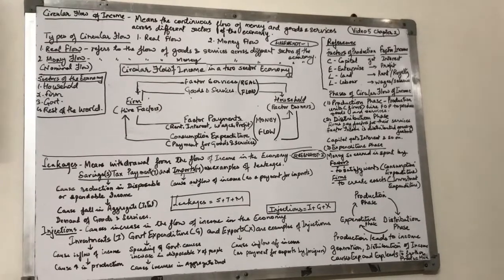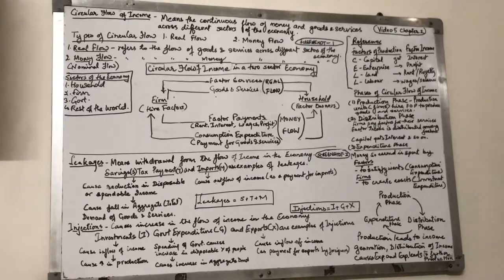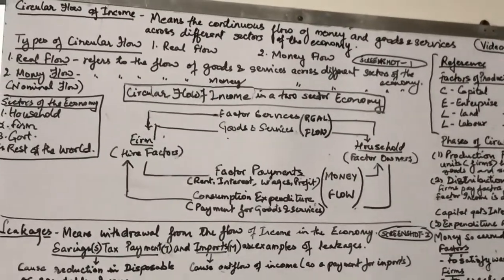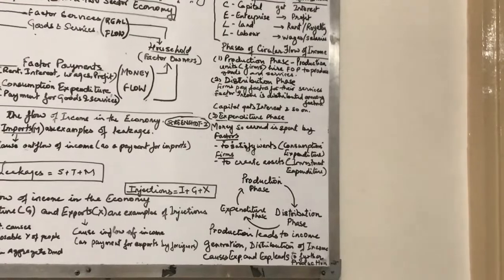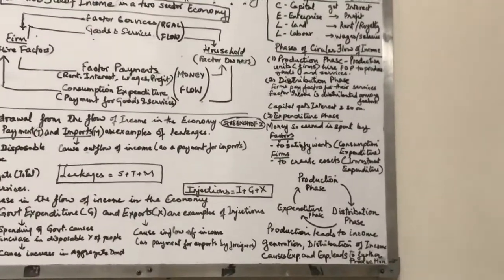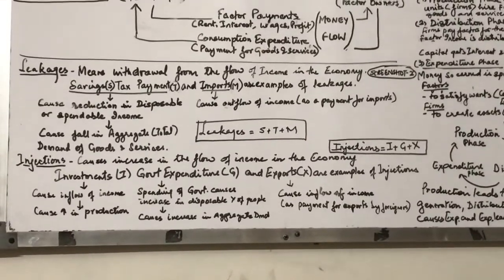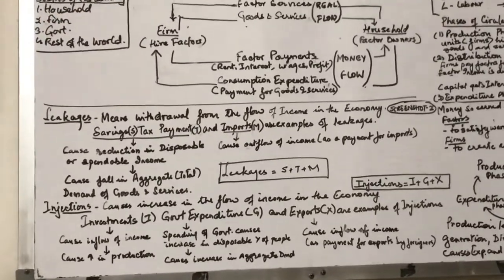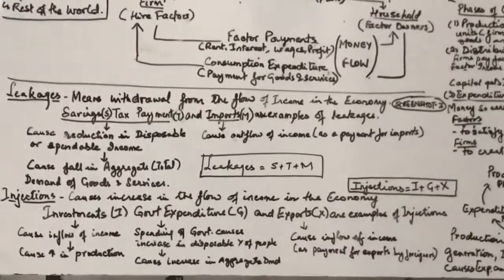Class 12_Economics_Macroeconomics-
Chapter 2_Circular Flow of Income